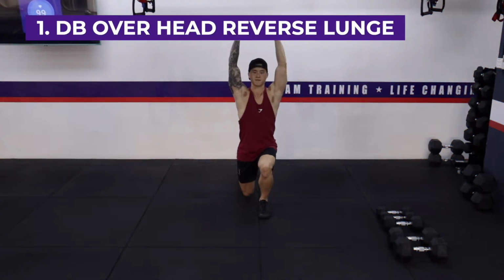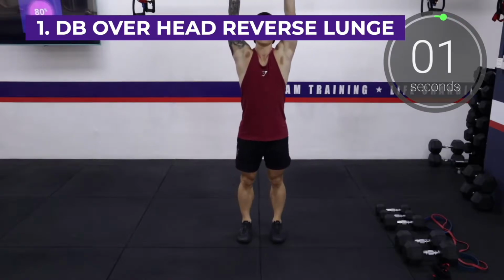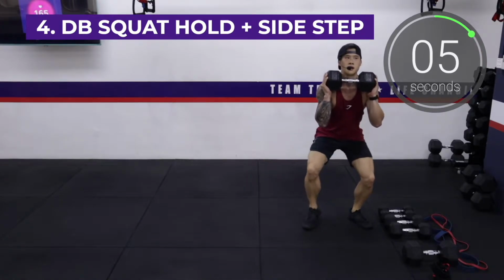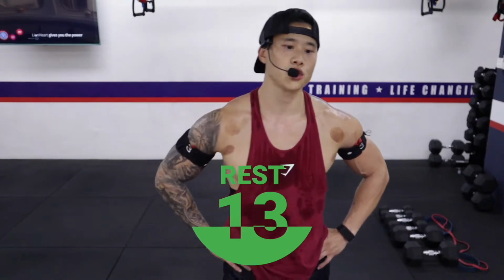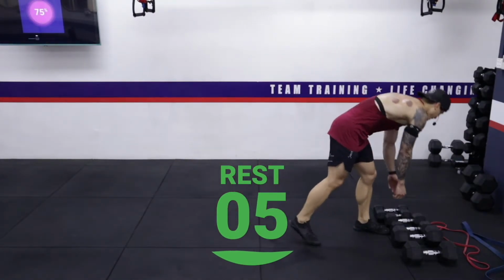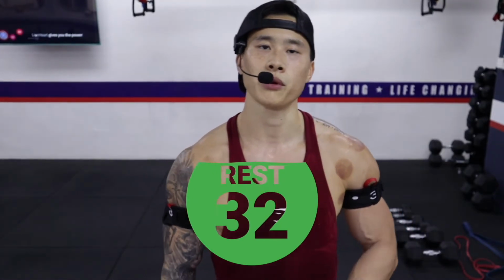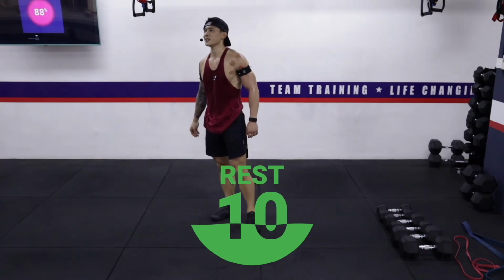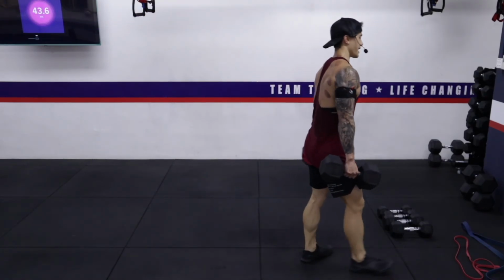45 Min STRONG FULL BODY WORKOUT | Day 14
Today's 45-minute full-body workout is going to be resistance-based. We'll use a variety of resistance, isolation and functional exercises and for the ladies who are watching and doing this series, don't be afraid of lifting heavier. 💪🏼

We’ve got  18 exercises today divided into 3 pods. We will be doing each exercise twice with varying working and rest times. Set 1 will be 35 seconds of work 15 seconds of rest. Set 2 will be 40 seconds of work and 30 seconds of rest. We will get a water break in between pods today so no worries, just have your water and towel to the side.

Today you will need a pair of light, medium and heavy dumbbells, and a powerband/resistance band. This is an optional accessory, if you have one great, if not that's fine.

Here's what we'll be doing today:
DB Over Head Reverse Lunge
DB Shoulder 3 Way Combo
Push Up Low Pulse
DB Squat Hold + Side Step
DB Bicep Curl Twist + Squat
DB Tricep Extension
DB Bent Over Alternate Wide Pulls
DB / Powerband Chest Fly
DB Romanian Deadlift + Underhand Grip Row
DB Bicep Curl (4-0-1)
DB / Powerband Low Rear Delt Fly
DB Reverse Lunge + Swing (3 each side)
DB Pause Single Rack Squat
Seated Knee Tucks
DB Squat + Shoulder Press
Hip Thrusters 1½
DB Feet Up Crunch + Place
DB Romanian Deadlift Pause

Filming Gear for this Video
Canon EOS M50 Mark II
SIRUI AM-005K Ultra Lightweight Aluminum Travel Tripod
RØDE Wireless Go
TNE Boom Mic

Dropkick - Nu Alkemi$t - 2X2BDIBQ4QLXINTP
On The Pulse - Ghost Beatz - LF5SOZBTMFOSFOEX
No Ls - Ghost Beatz - EYLW6CNPKGDVWCAP
Holy Whine - Sam Barsh - DI44IBF24QIYNF1Z